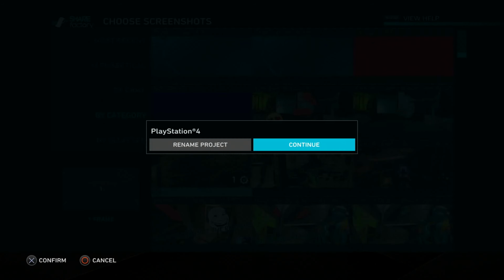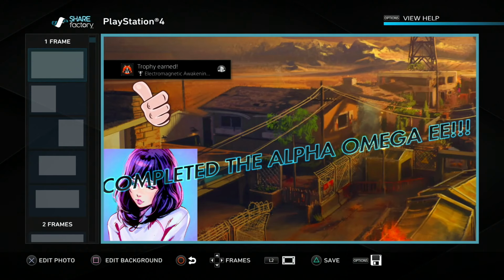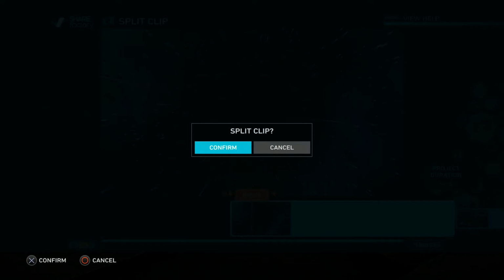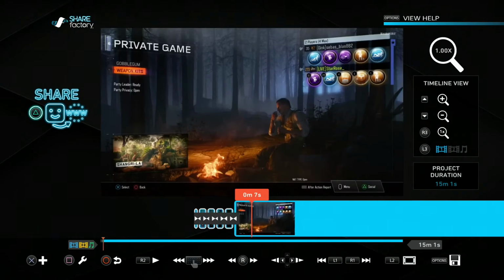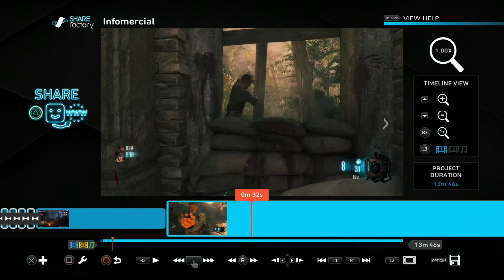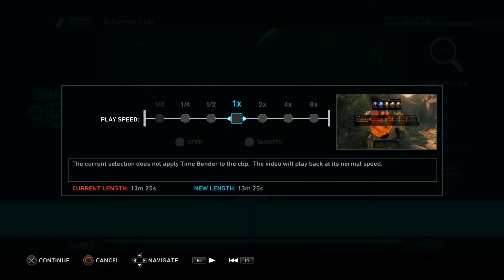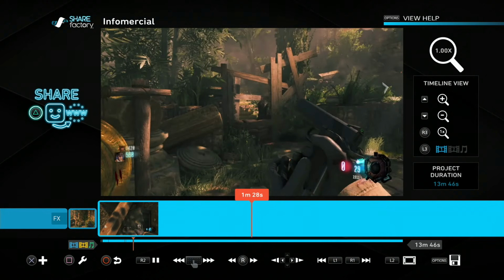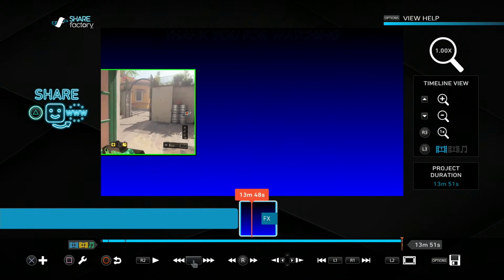SHAREFACTORY TUTORIAL PART 1!!! SHAREFACTORY EDITS 2019!!!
This took me a while but I got it done just in time!!